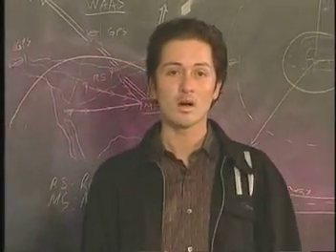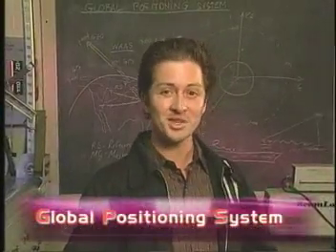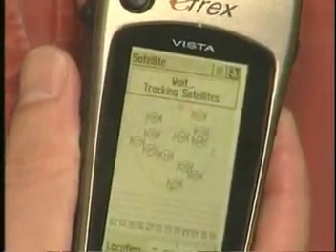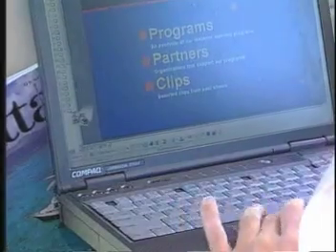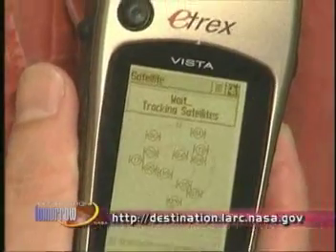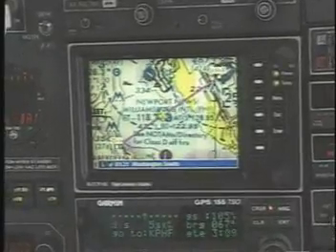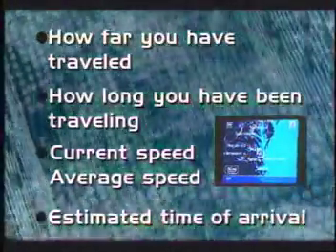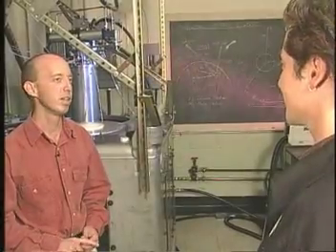NASA Destination Tomorrow - DT11 - GPS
NASA Destination Tomorrow Segment describing how pilots, drivers, hikers, seismologists, and the military use Global Positioning Systems (GPS).